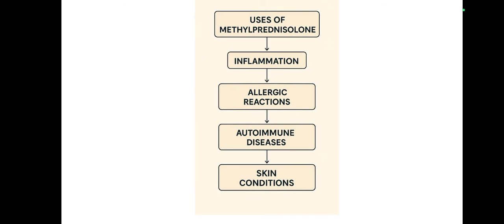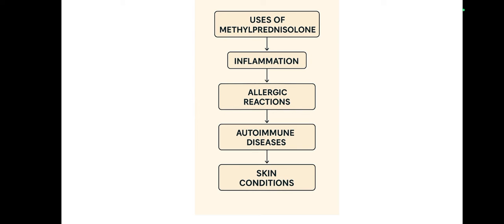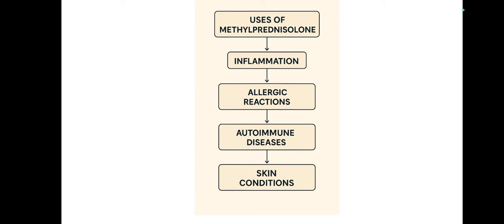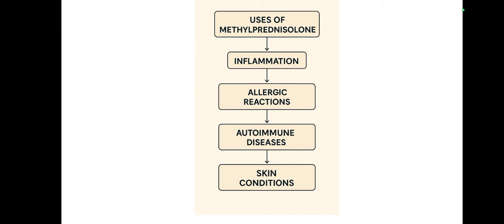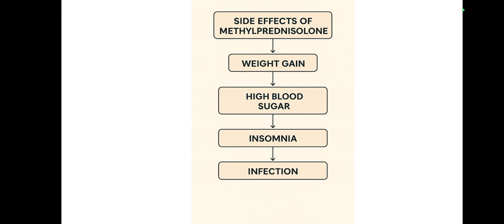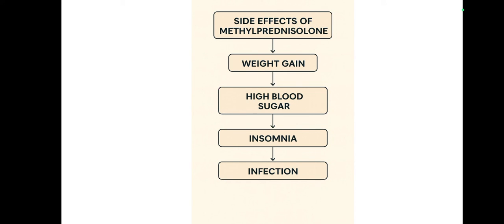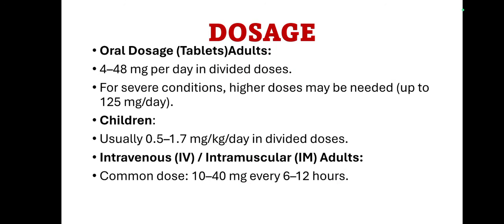Methylprednisolone| Uses, side effects, Doses, mode of action